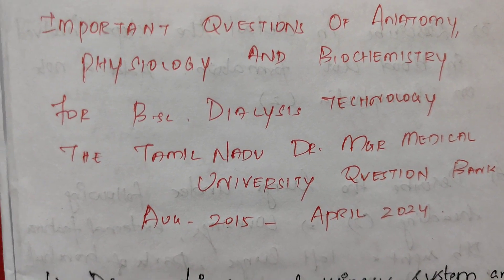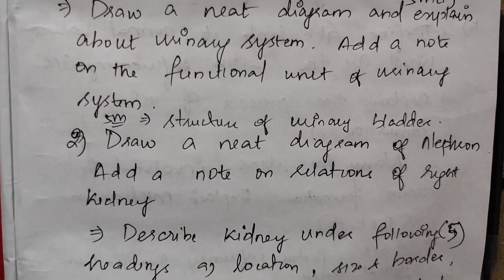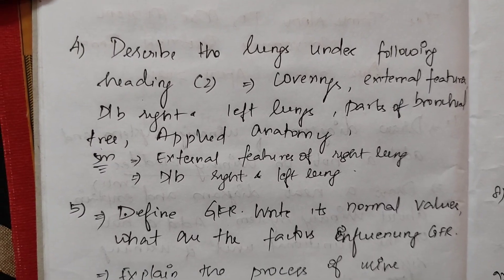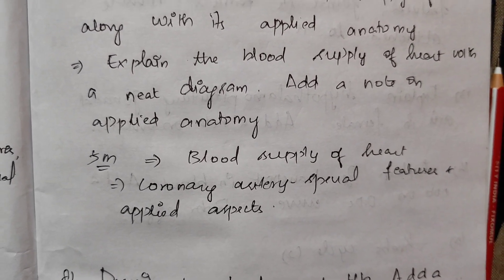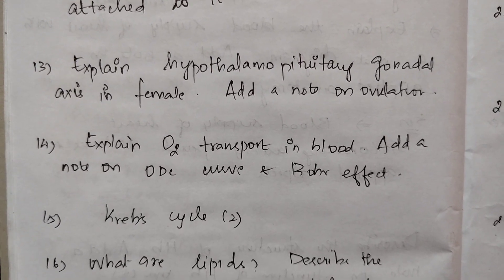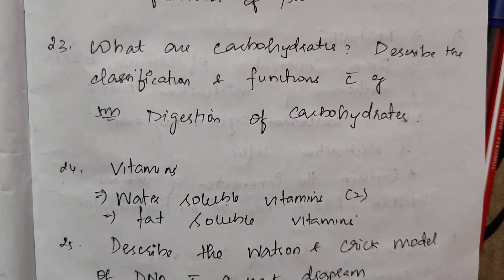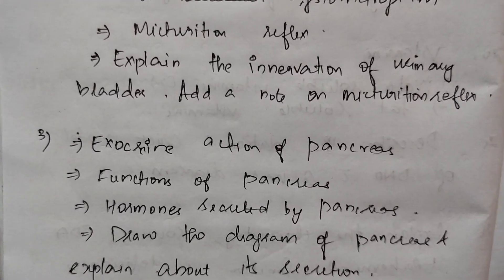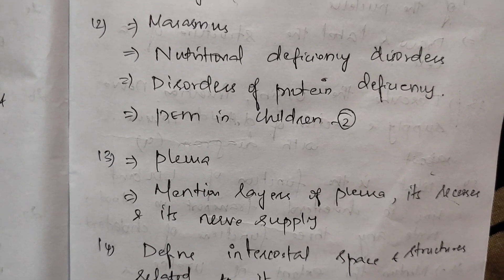Important questions of anatomy, physiology and biochemistry for bsc dialysis technology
In this video I've mentioned all the important questions of anatomy, physiology and biochemistry for bsc dialysis technology under Dr. Mgr medical University